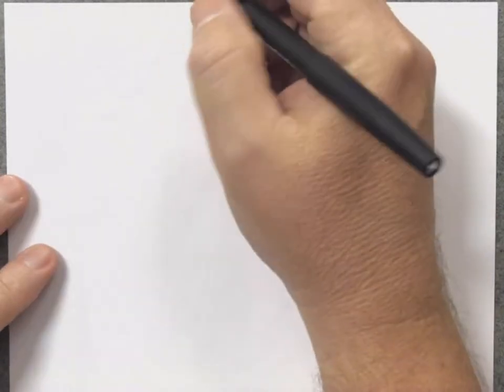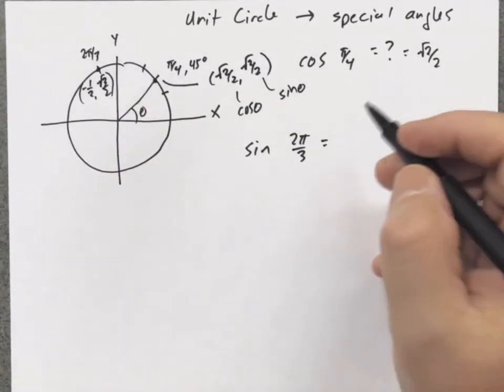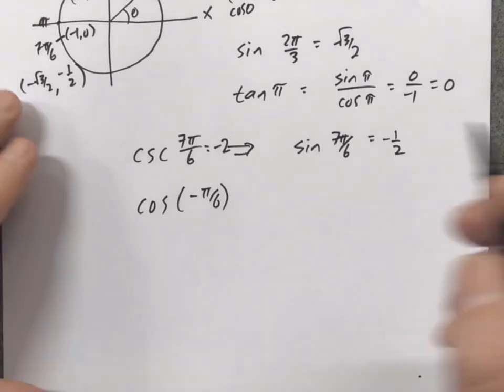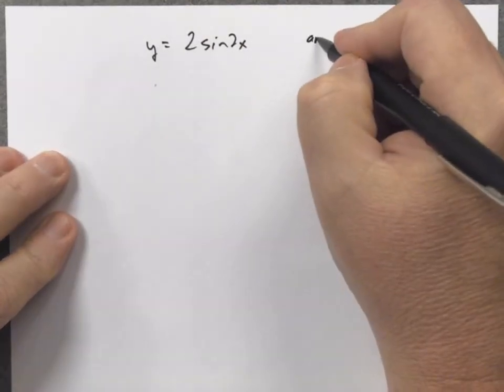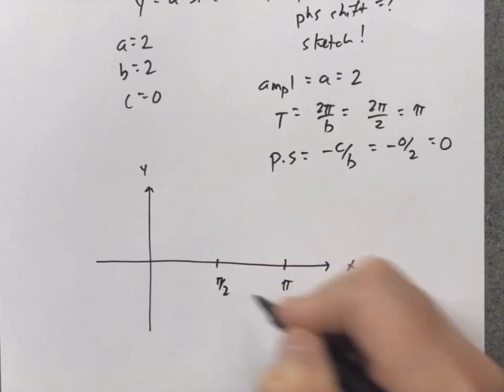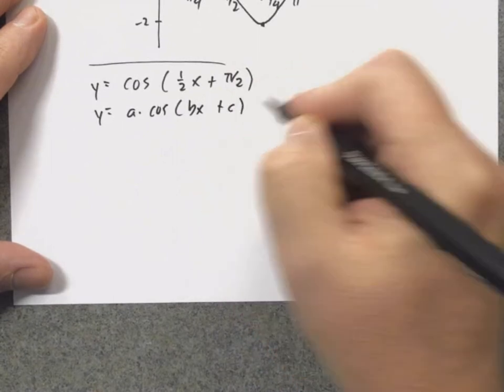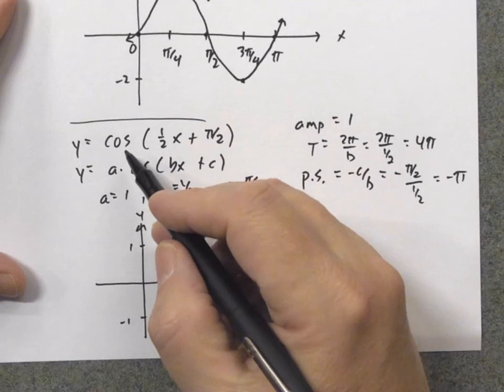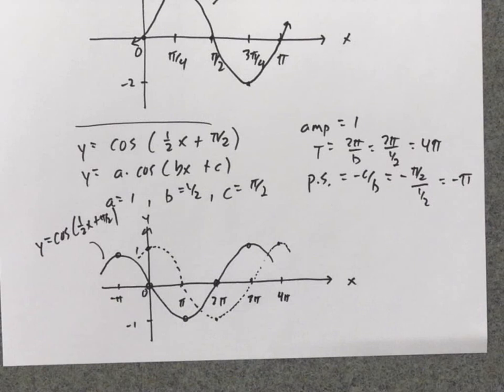MATH137 Spr2020 Test2 Pt5